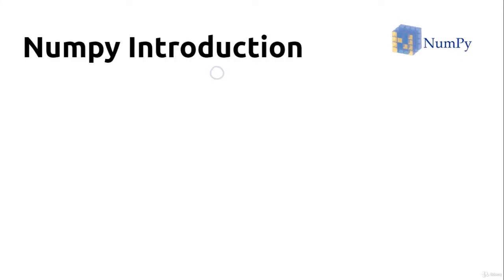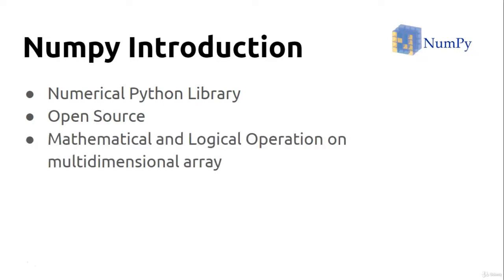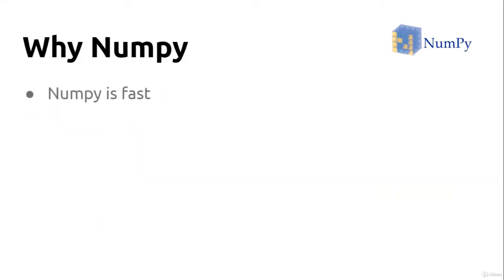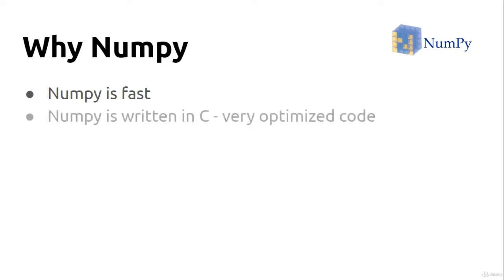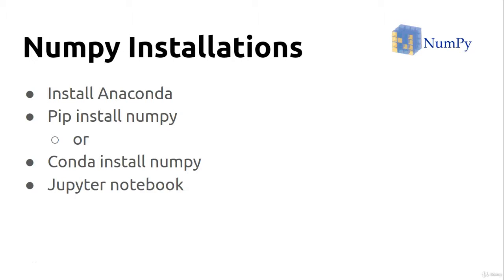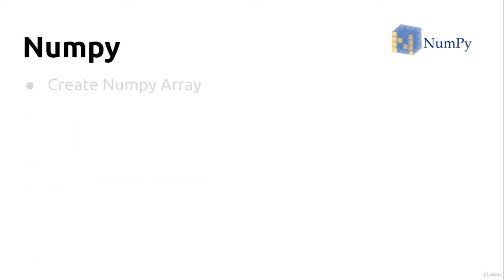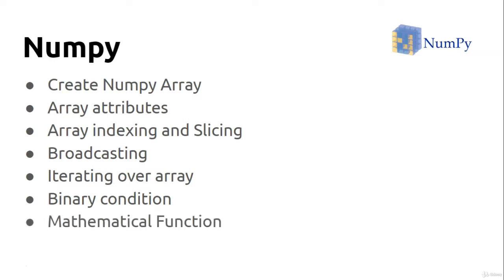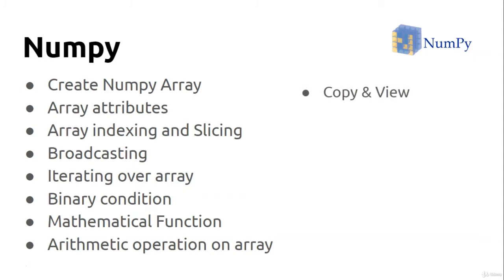1 Introduction to Numpy